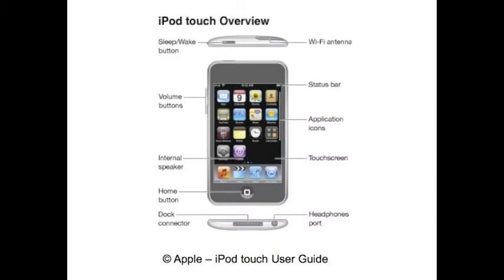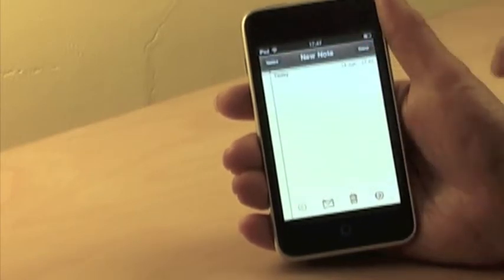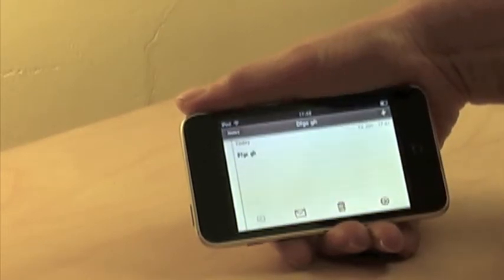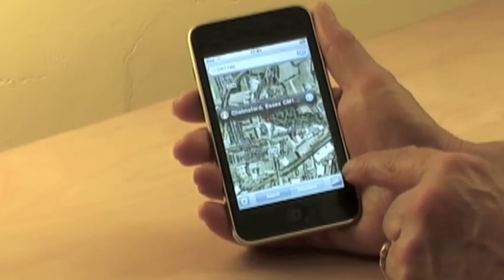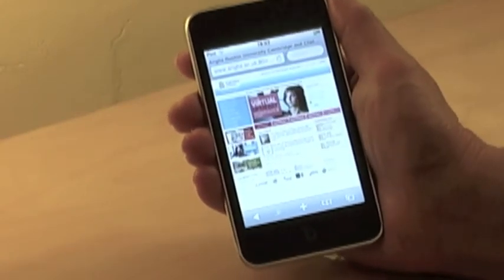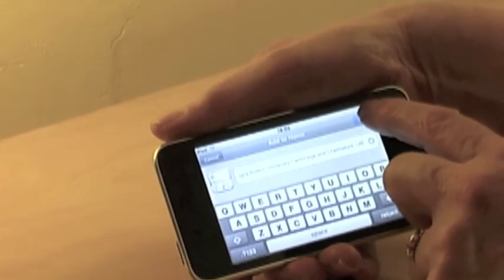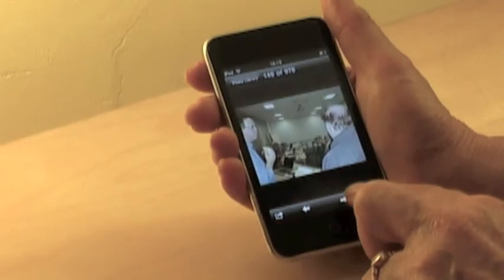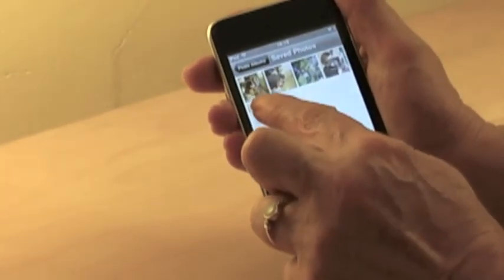iPod touch introduction and overview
This video gives a brief introduction to the itouch and shows how to use the touchscreen to write notes and email them, how to use google maps and street view, how to navigate and zoom in and out using the web browser, how to create bookmarks on the homescreen. It also gives a quick introduction to photo albums, showing how to take a screenshot and email it and then explains how to access and view videos in iTunesU.